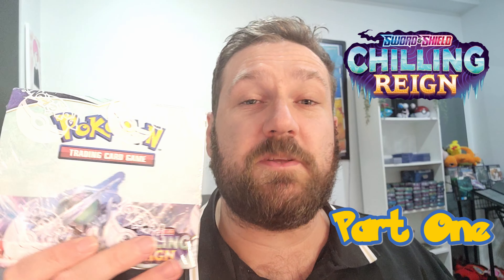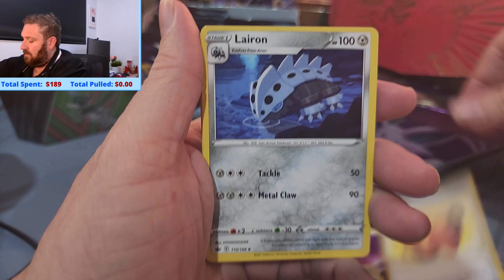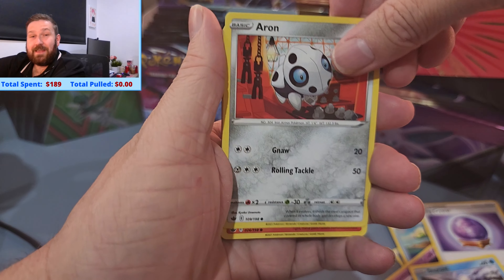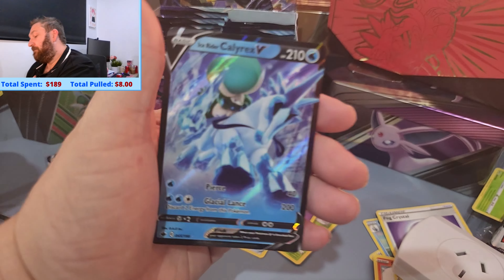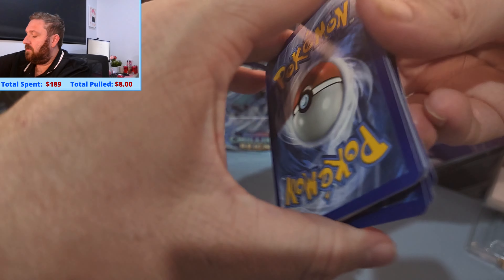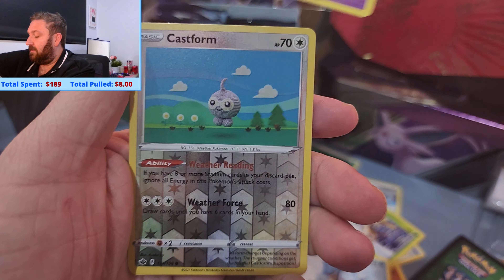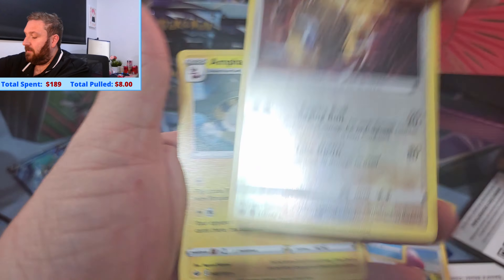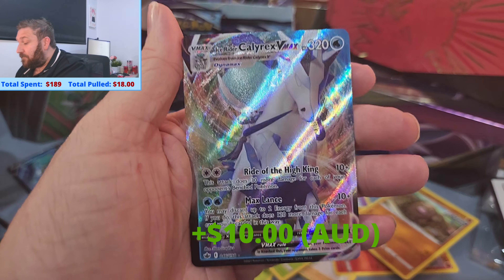I found the last Chilling Reign Booster Box at my Local Card shop and opened it!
Part one of Opening the chilling reign Booster Box!  This is the first part of the opening, I will be uploading part two tomorrow!   We are trying to pull some of the big pulls including $300+ cards!

Booster boxing opening for chilling reign.

CREDITS
Thumbnail background by valadzionak-volha on Freepik